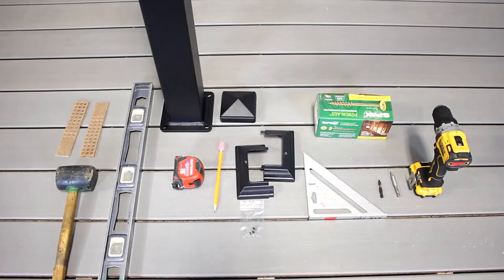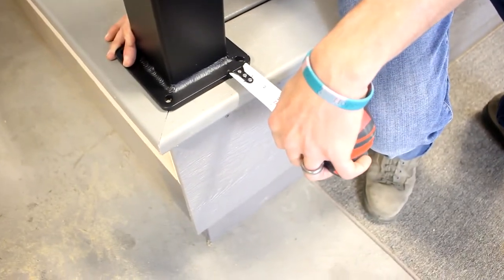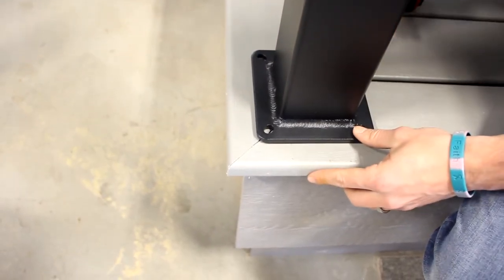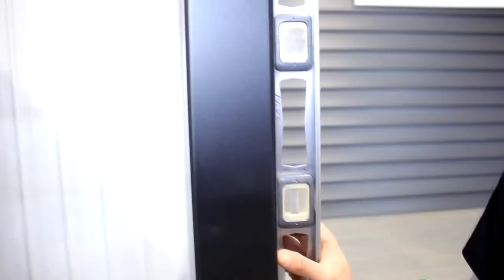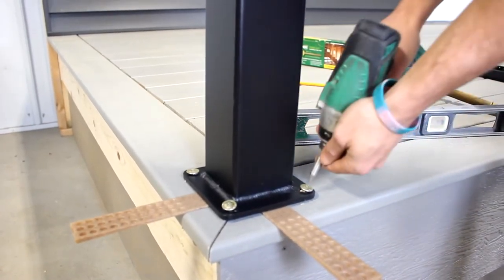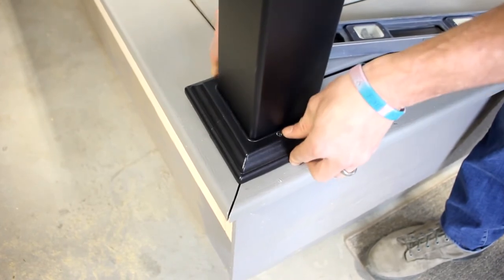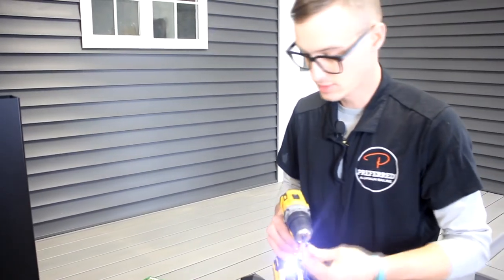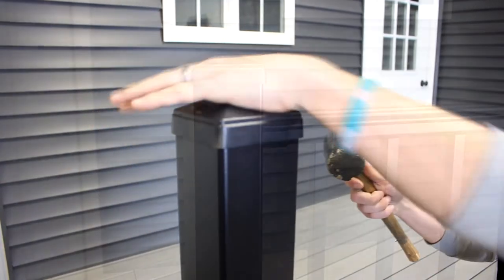Welded Post Installation